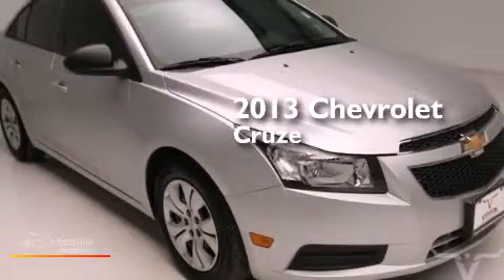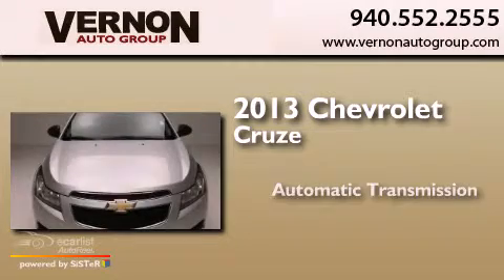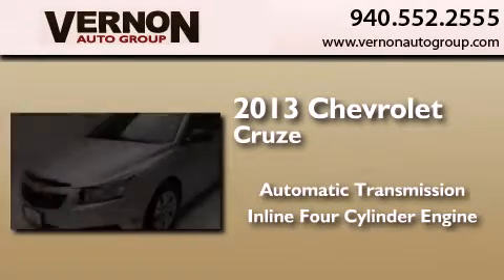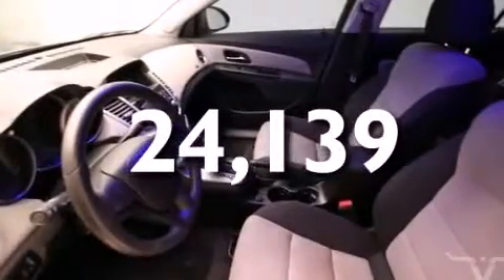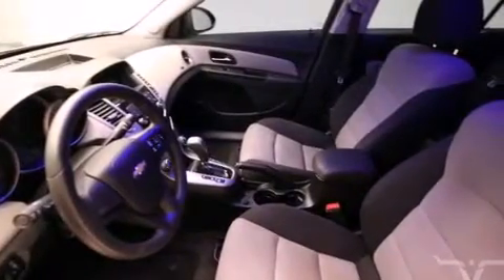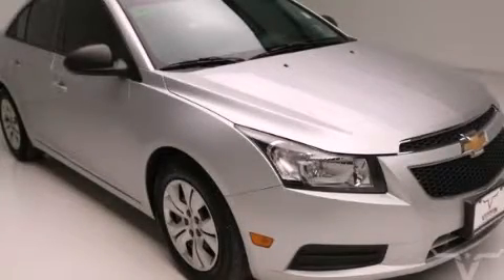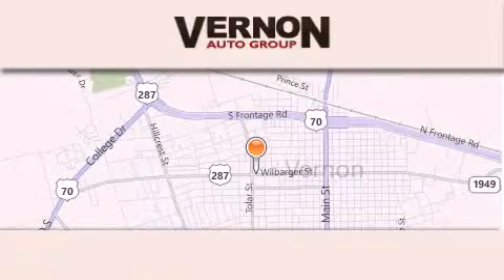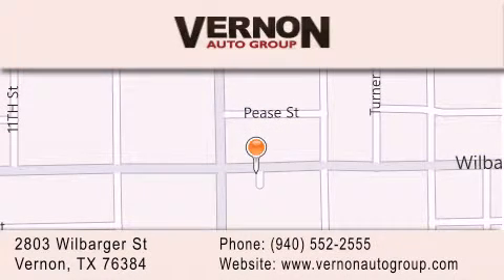2013 Chevrolet Cruze Vernon TX 76384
We have been honored to serve the Vernon TX area , we promise that your experience at our dealership will exceed your expectations ! Year : 2013 Make : Chevrolet Model : Cruze Engine : 1.8L 4-Cyl Engine Trans . : Automatic Exterior : Silver Miles : 24,139 Interior : Gray Vernon Auto Group 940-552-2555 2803 Wilbarger St Vernon , TX 76384